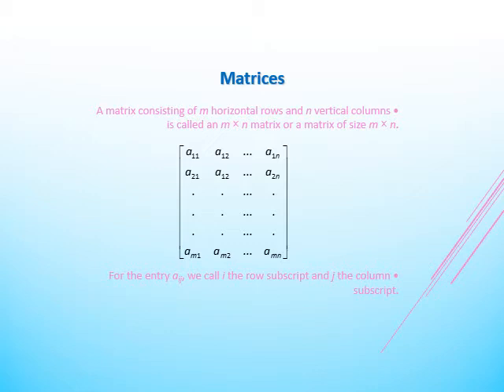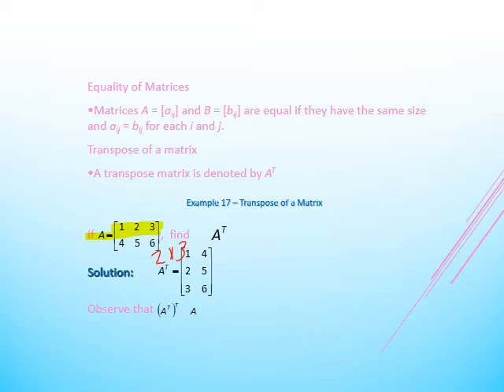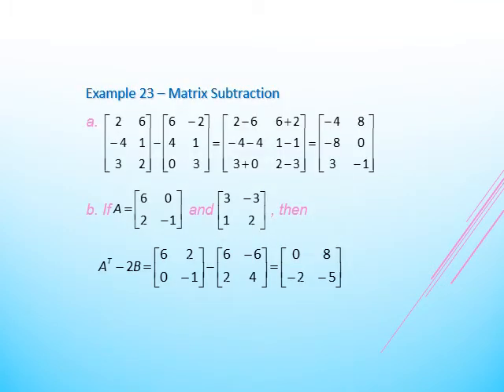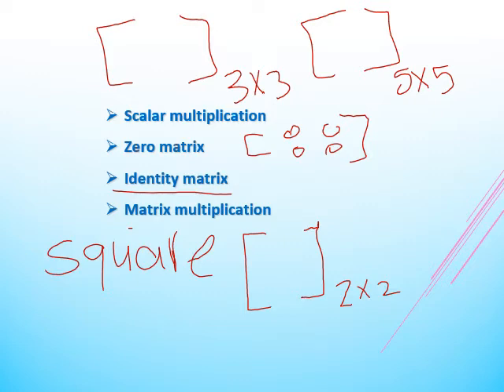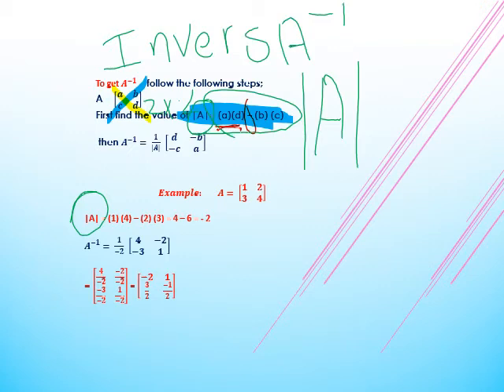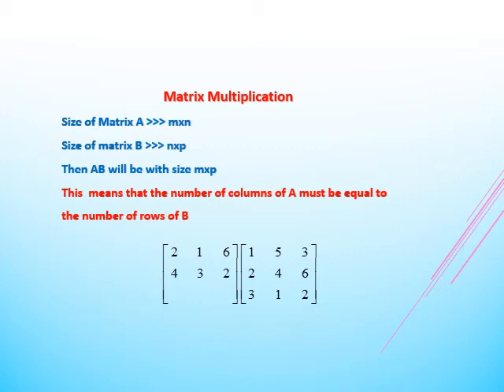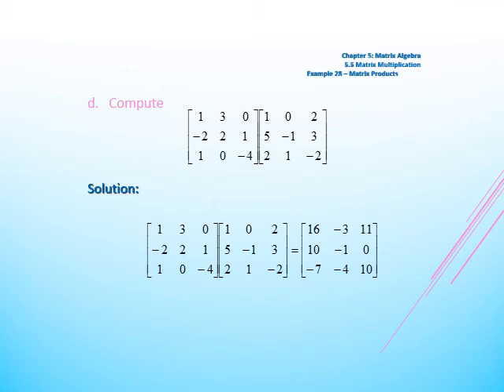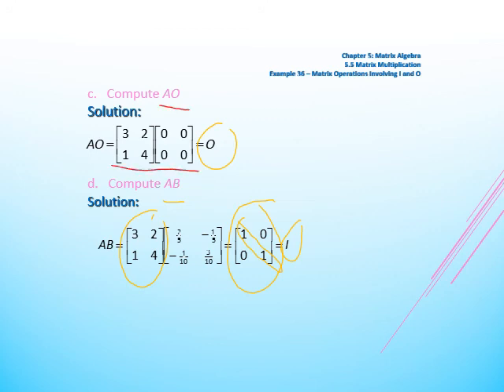pure math 6 الفرقة الاوليرياضة بحته